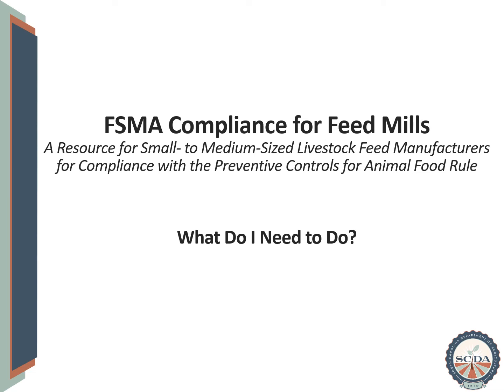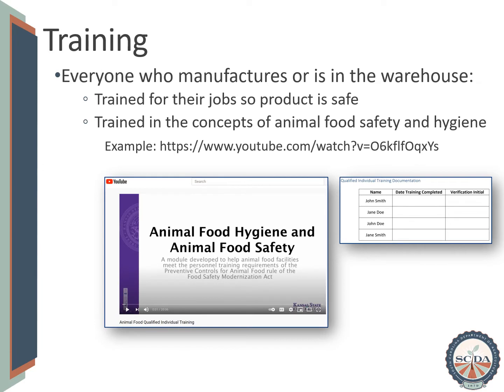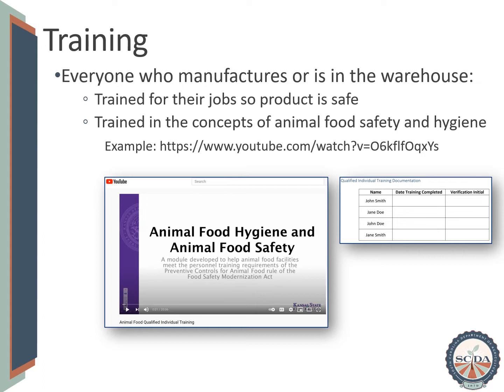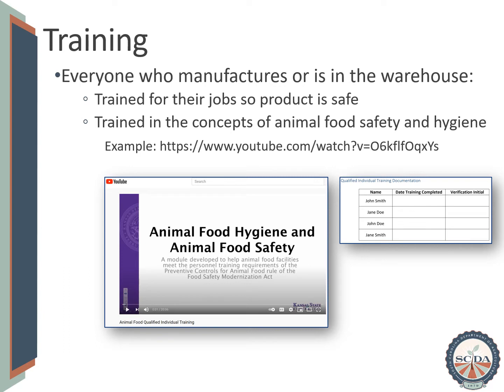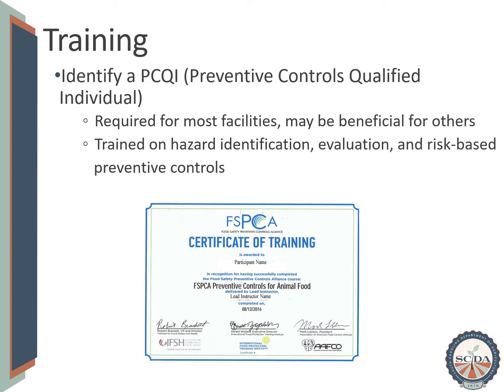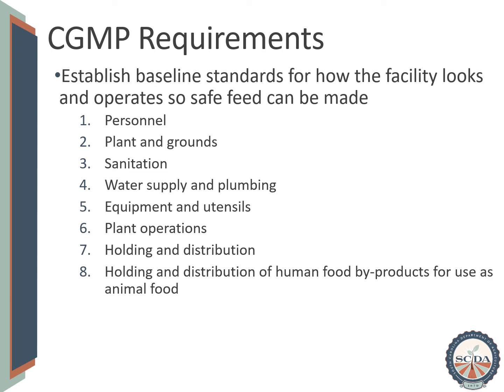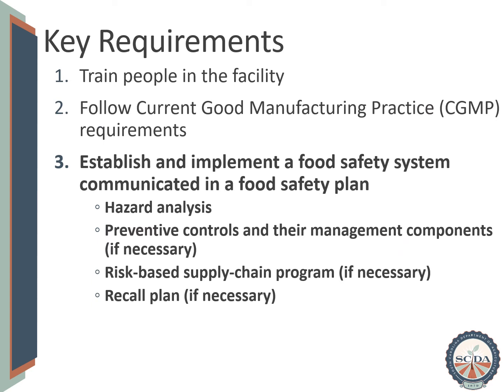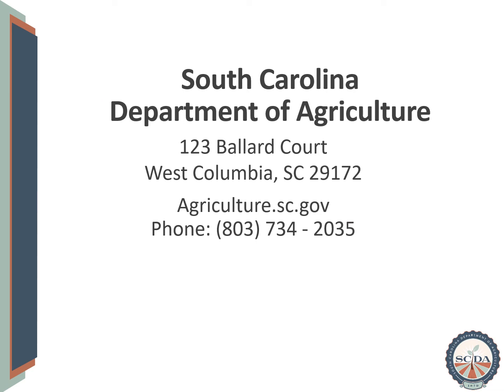SC FSMA Compliance – What do I need to do?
FSMA Compliance for Feed Mills video series (3/5)

Dr. Cassie Jones, Animal Sciences and Industry Professor/Teaching Coordinator, Kansas State University

The Food Safety Modernization Act was signed into law a decade ago, and its resulting rules have a broad impact to ensure the safety of both human and animal food. Many large animal food entities have dedicated staff to help their facility understand and comply with these rules. Medium and small animal food facilities are less likely to have staff with the background or previous training in animal food hygiene and regulatory compliance, which may impact their ability to comply with these rules. This informational series of videos has been developed to assist small and medium sized South Carolina feed manufacturers comply with rules associated with the Food Safety Modernization Act.